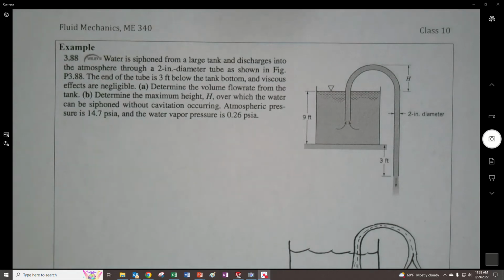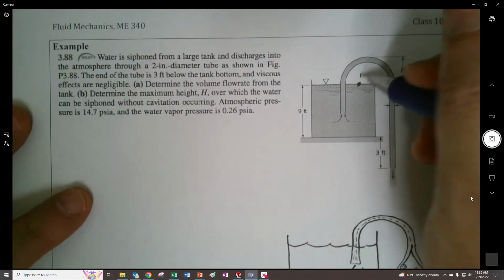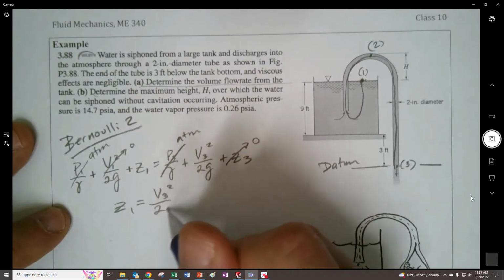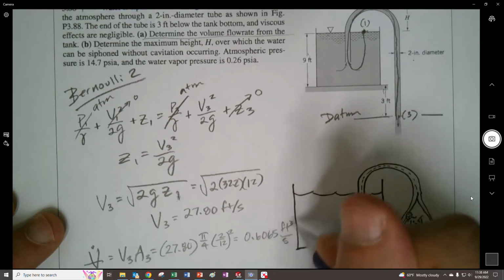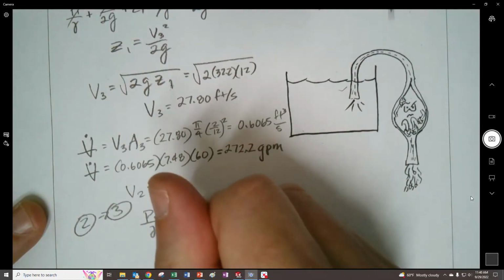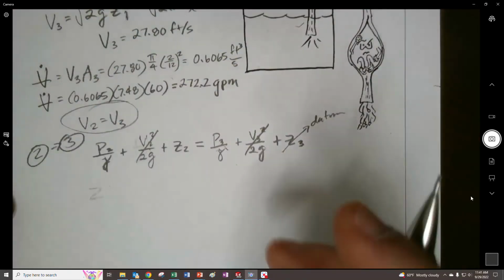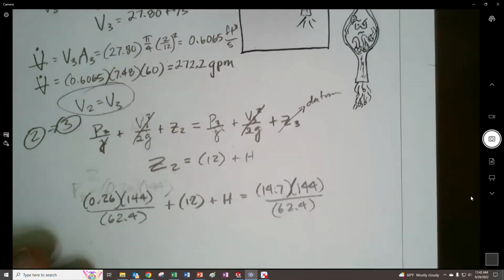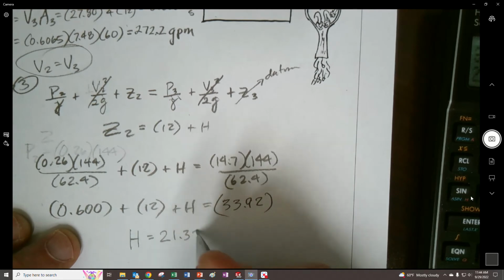F22 ME340 Fluid Mechanics Class 10 Video 5: Bernoulli for Siphoning